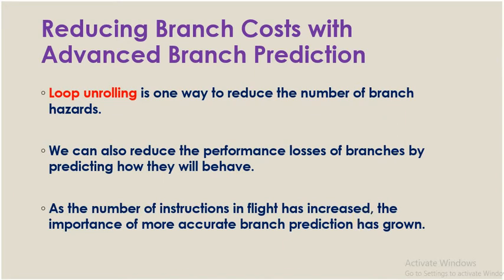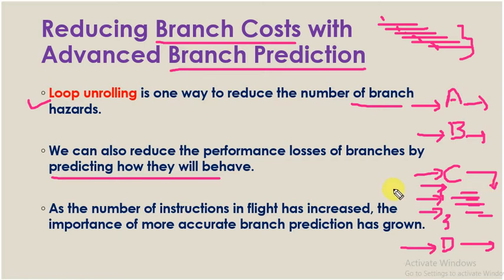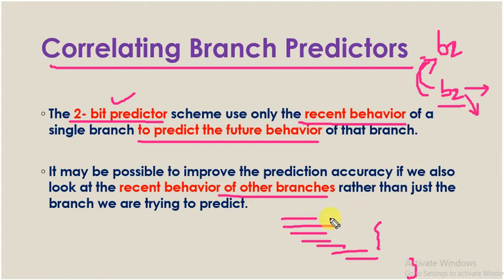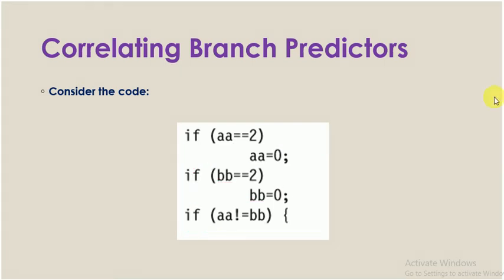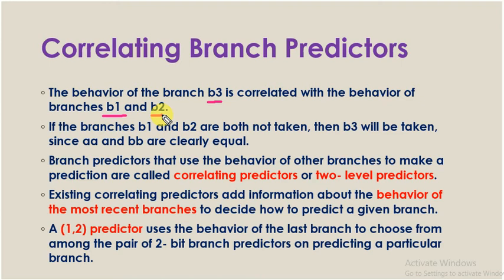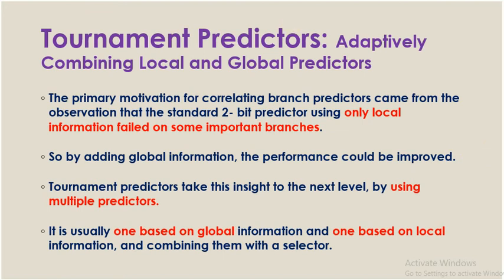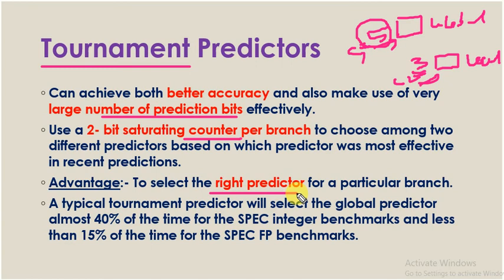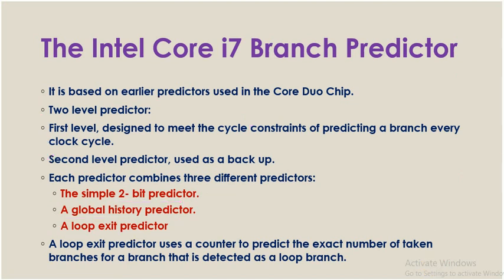COMPUTER SYSTEM DESIGN & ARCHITECTURE (Instruction Level Parallelism-Branch Prediction)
Instruction Level Parallelism-Basic Compiler Techniques (Branch Prediction (PART-7)